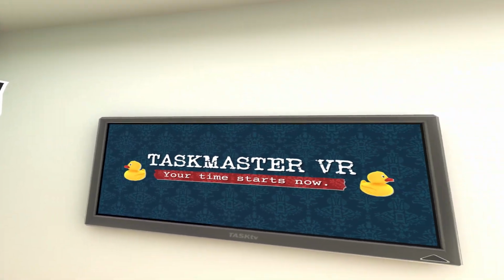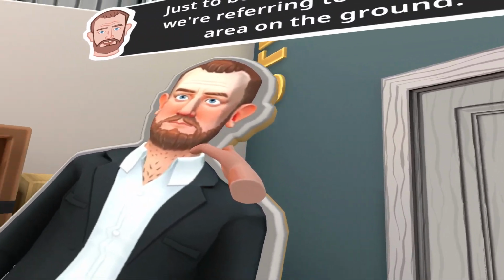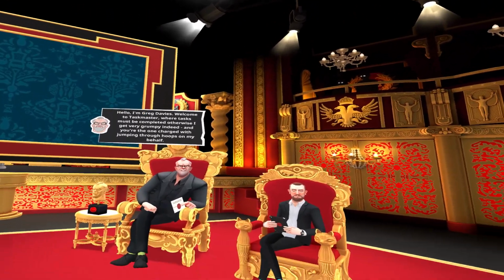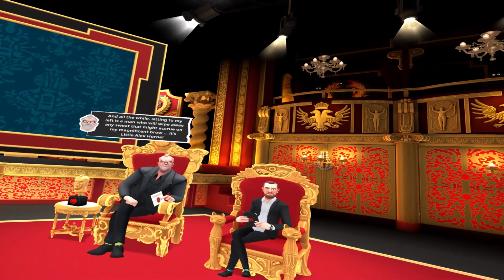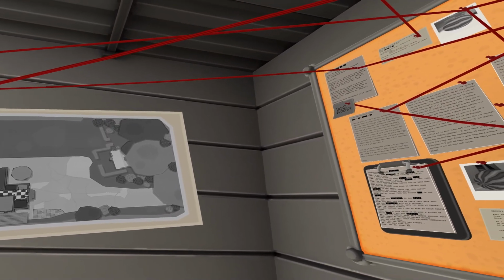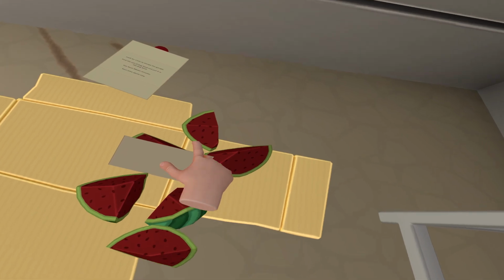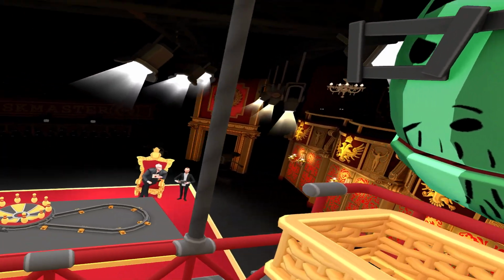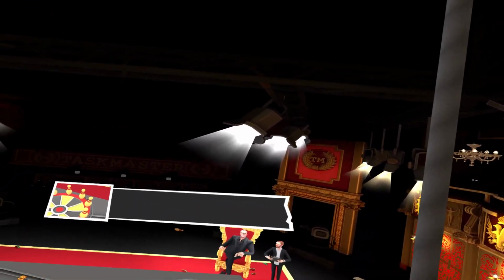Taskmaster VR 🔹 Gameplay Episode 1 | HTC Vive Pro 2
Submit to the judgement of The Taskmaster in glorious virtual reality! The hit TV show comes to VR and YOU are the contestant. Step into the world of Taskmaster, endeavour to complete a menagerie of challenging and extraordinary tasks and get creative in how you solve them. Your time starts now!